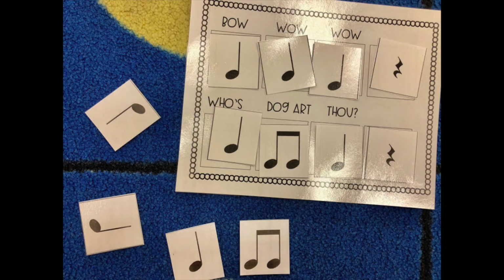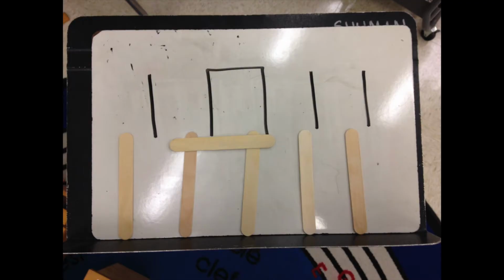How to Teach RHYTHM to Kids in Elementary Music Class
Elementary music can be difficult. especially when you're trying to teach things like rhythm to kids. After this video, you'll know the step by step that allows you to teach rhythm to your general music students in a sequential way that makes sense.

Happy teaching!
Becca

//HELPFUL LINKS